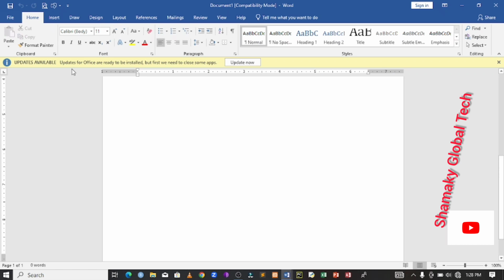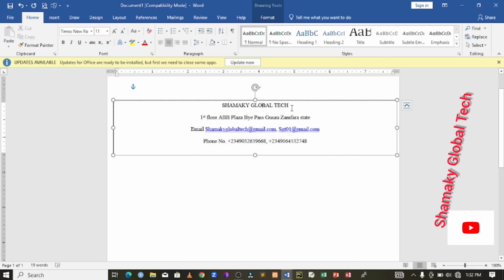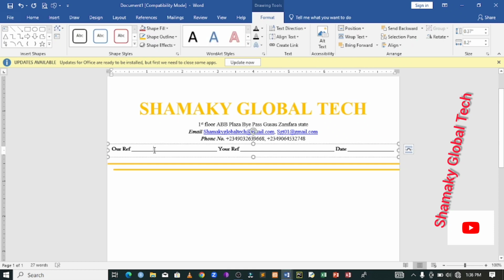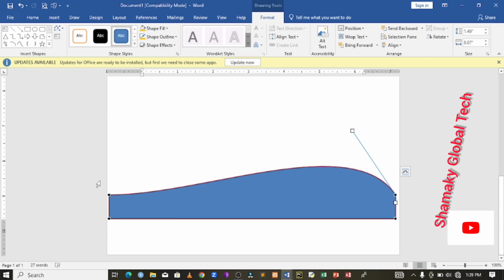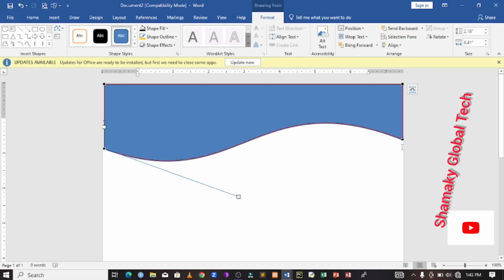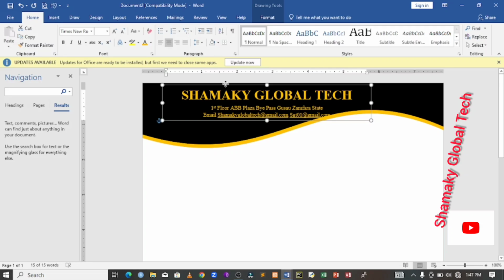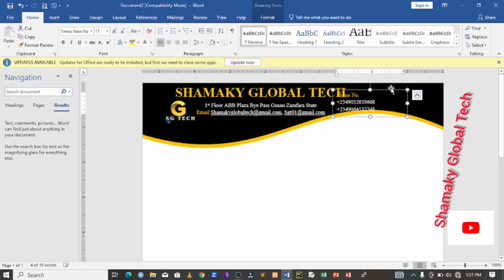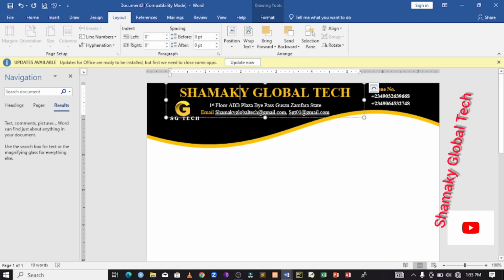DAY 2 Virtual Assistance